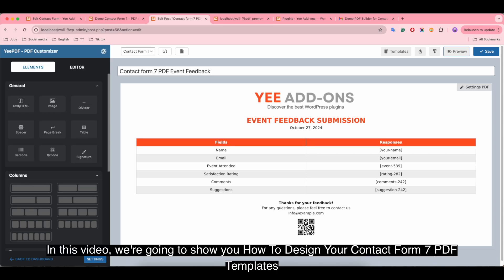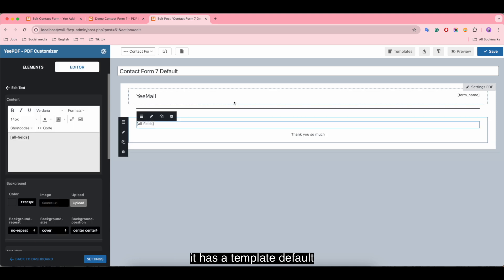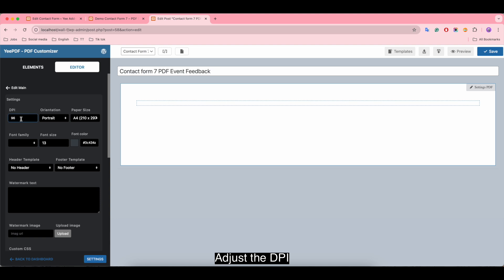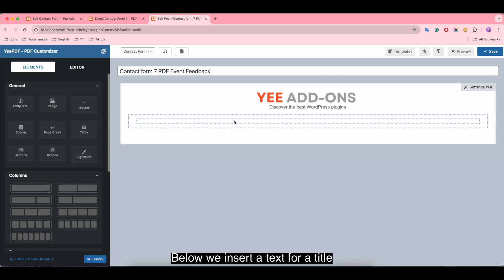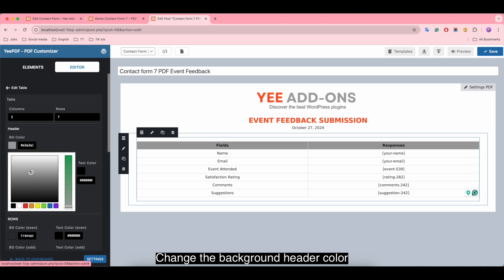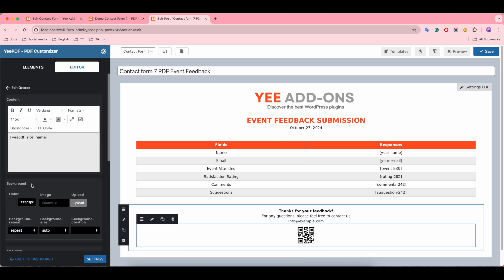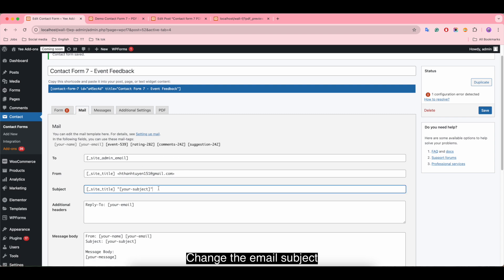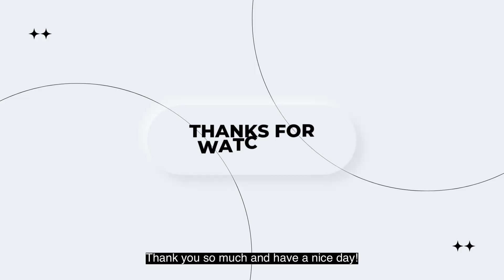How To Create PDF Templates for Contact Form 7| PDF Builder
In this video, we’ll guide you through the process of creating custom PDF templates for Contact Form 7. Whether you want to generate professional-looking documents for your form submissions or streamline your workflow, this tutorial has you covered!

📌 Timestamps:
00:00 Introduction
00:43 Installation Plugin
01:15 Access PDF and gather form fields
02:16 Design the PDF template
05:12 Insert shortcodes
07:07 Save and Have a preview
07:13 Integrate PDF Template with Gravity Forms
08:56 Test the PDF generation